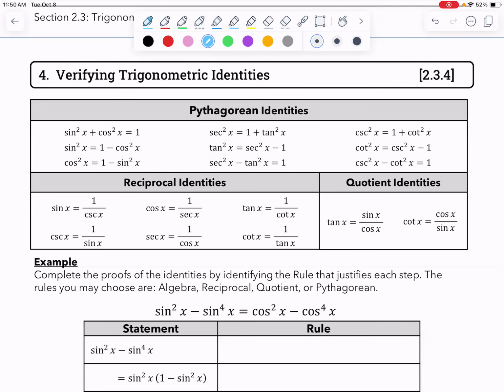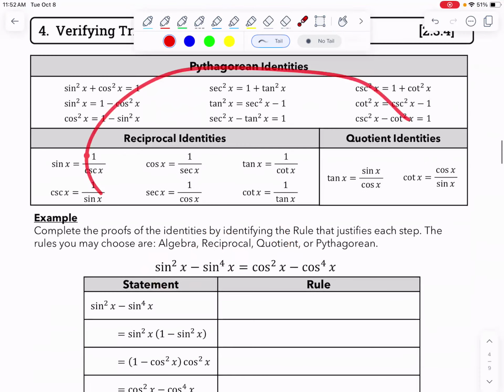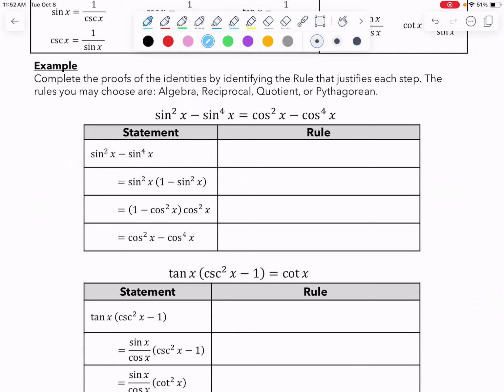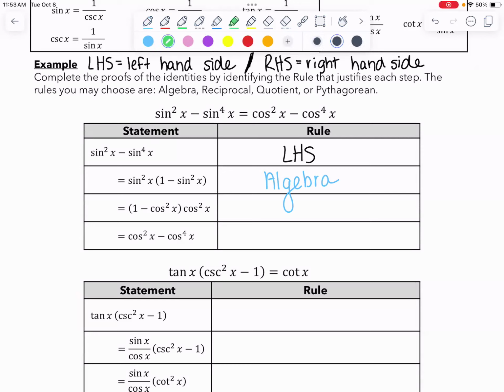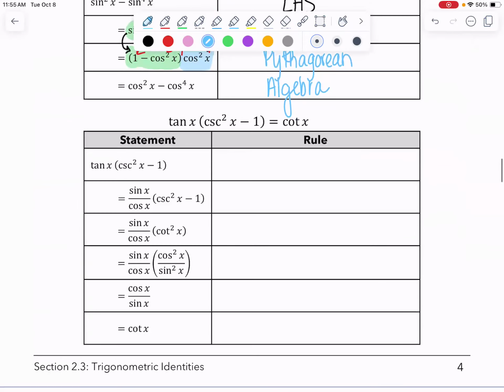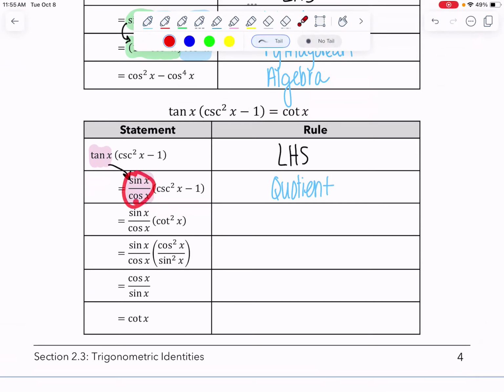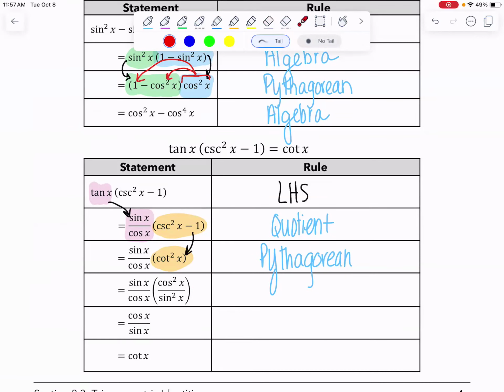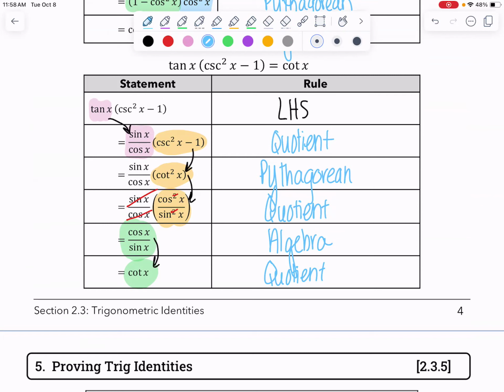2.3.4 Verifying Trigonometric Identities